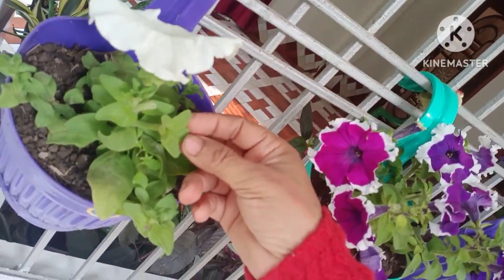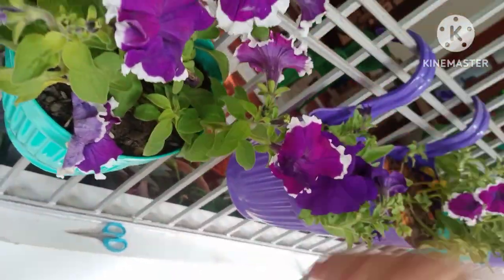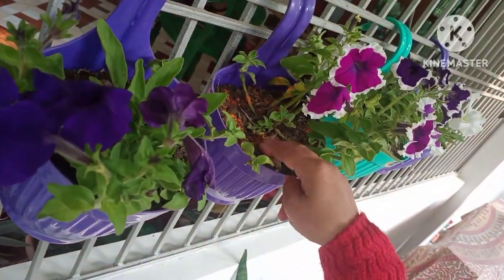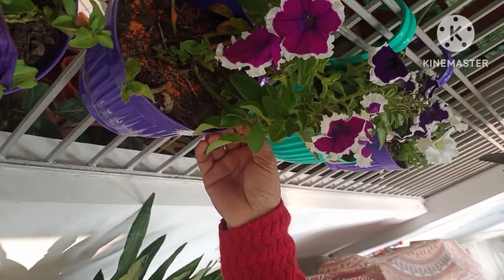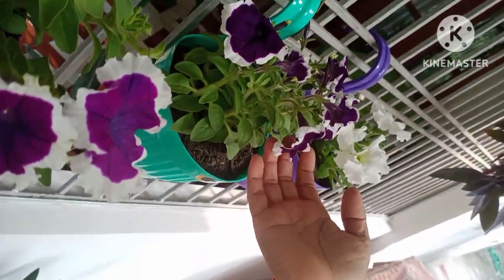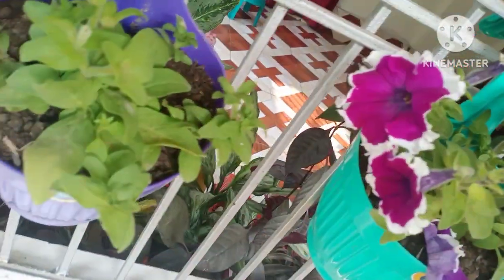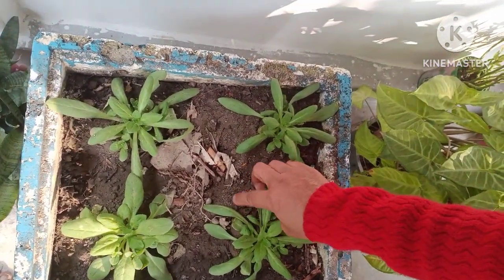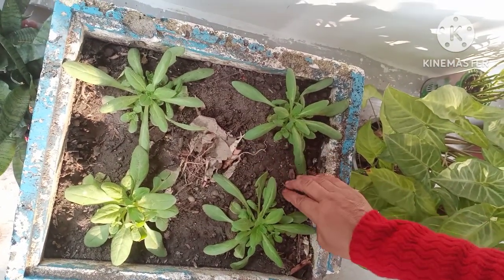মোৰ কনমানি ফুলনিৰ পিটুনিয়া(Petunia)🌿আহক চাও কনমানি ফুলনি 🌿